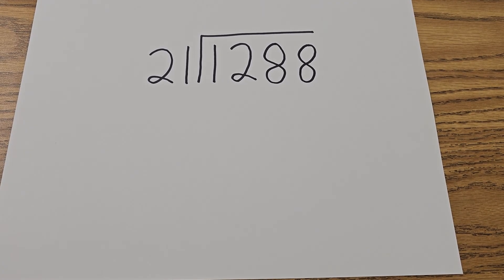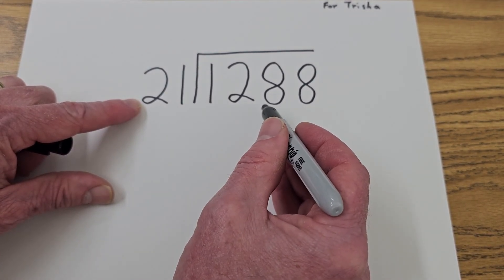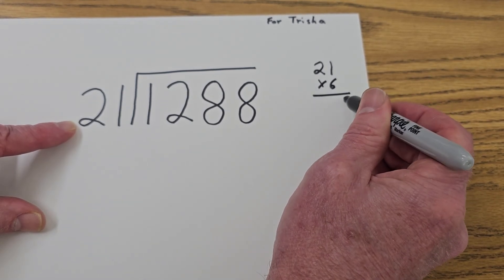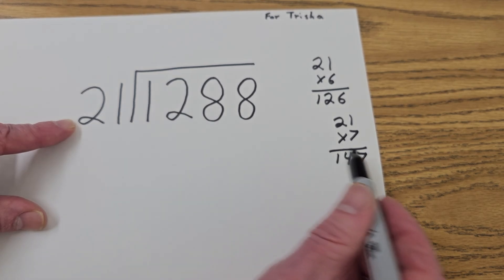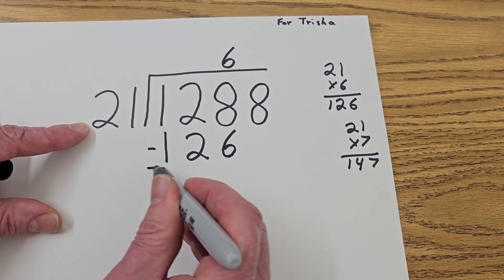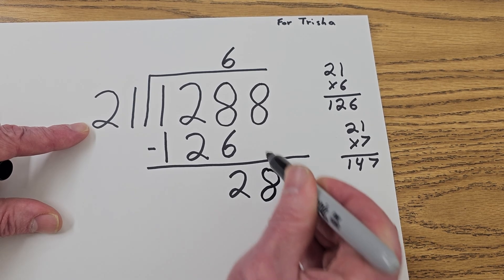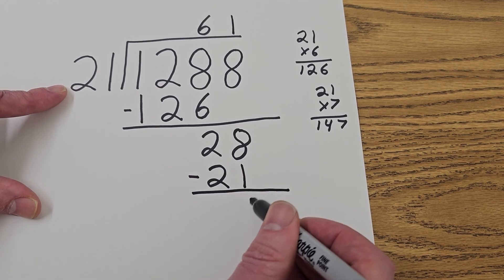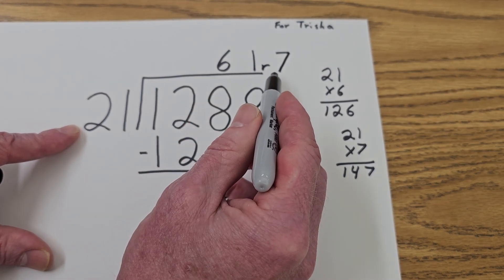Dividing 4-Digit Number by 2-Digit Number with Remainder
This channel is devoted to workbook and worksheet lessons. We have more detailed math videos at our main channel